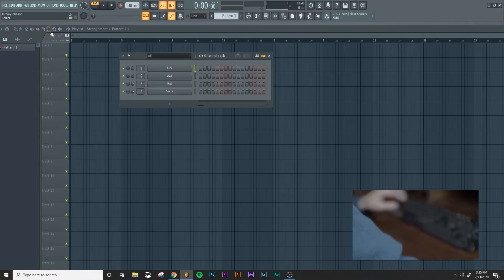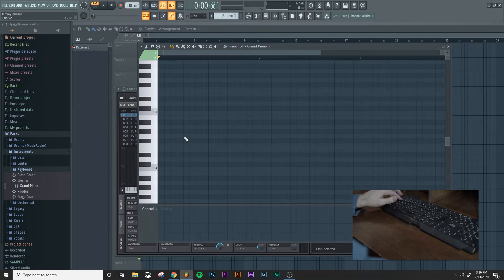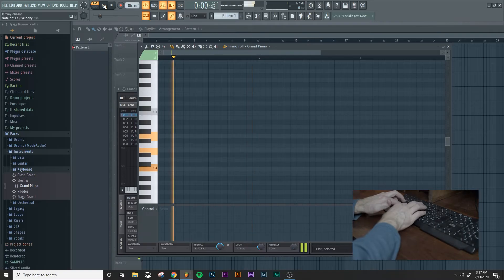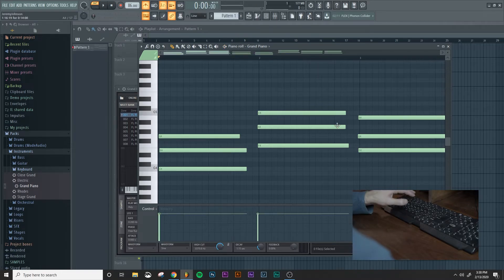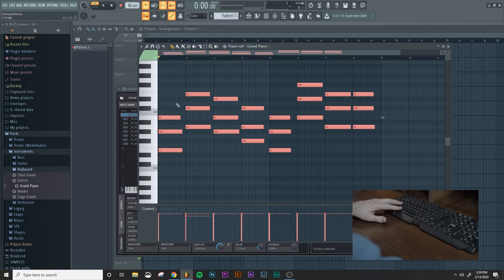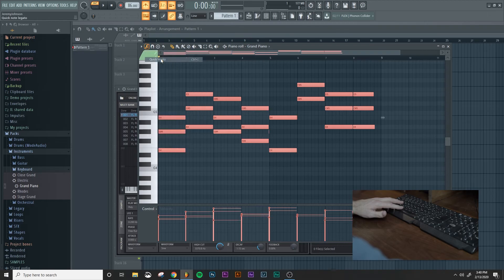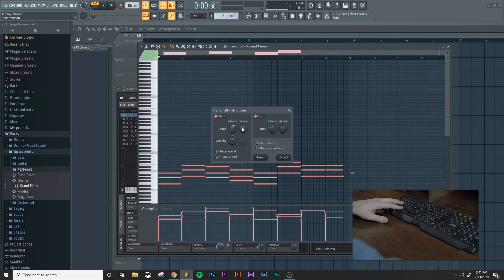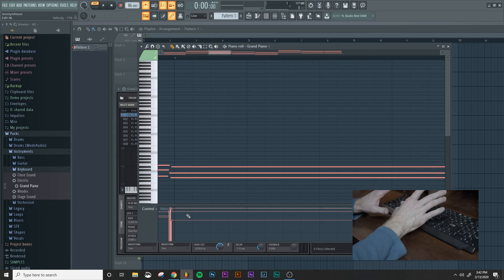How to Turn Computer Keyboard into a Midi Controller in FL Studio!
Today I'm going to show you how to use your computer's keyboard as a midi controller in fl studio.
I'll walk you through recording chords with your computer's keyboard, as well as how to add more variation to it by adjusting velocity, strum, etc.